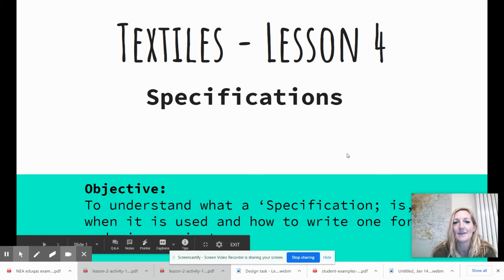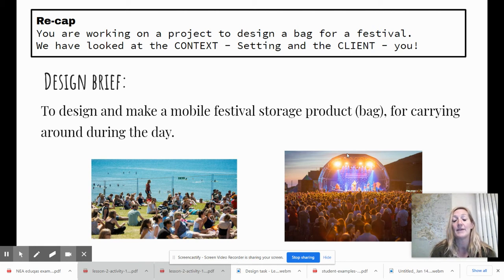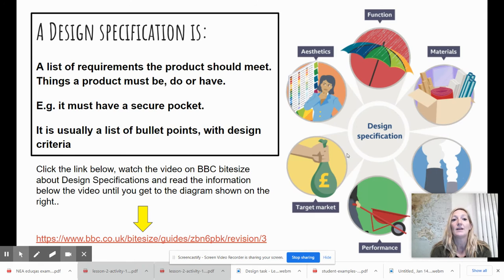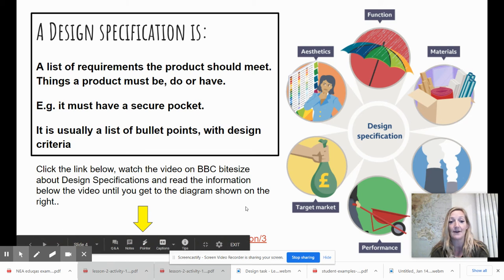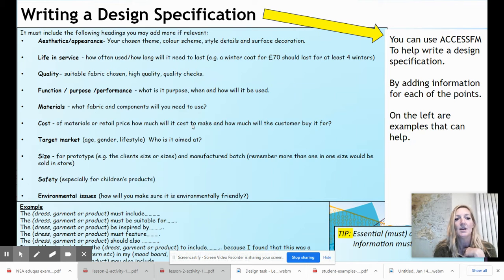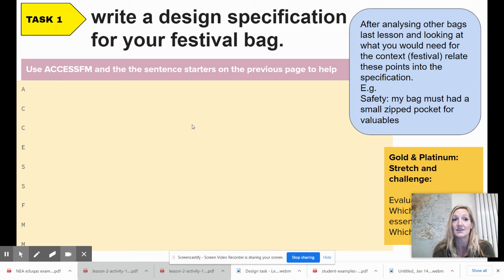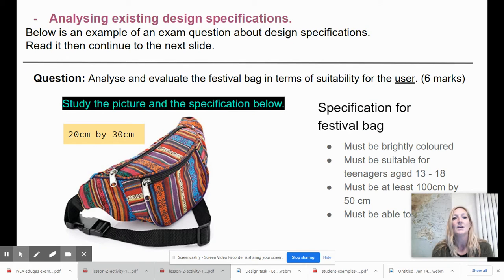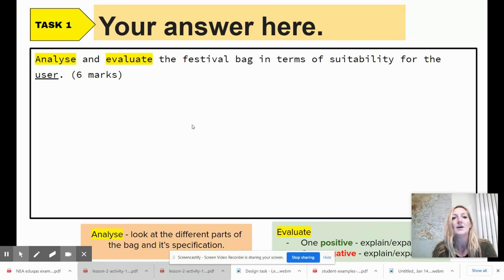YR9 Textiles - Lesson 4 - Design Specifications